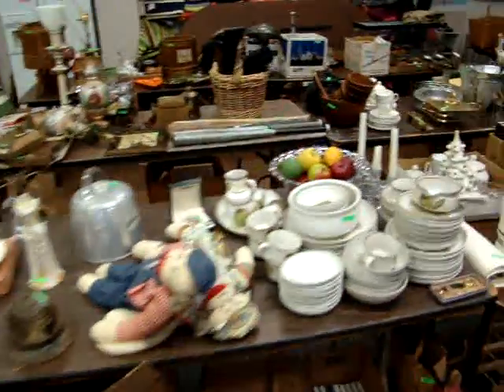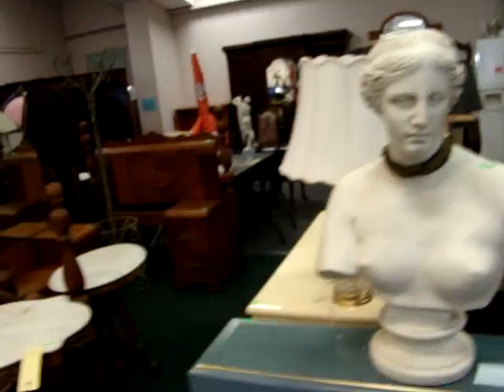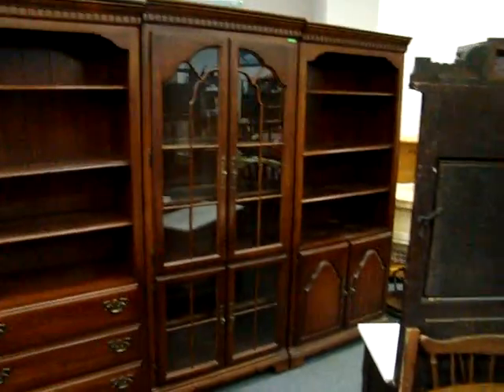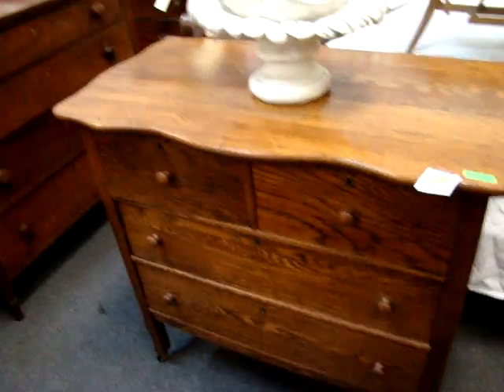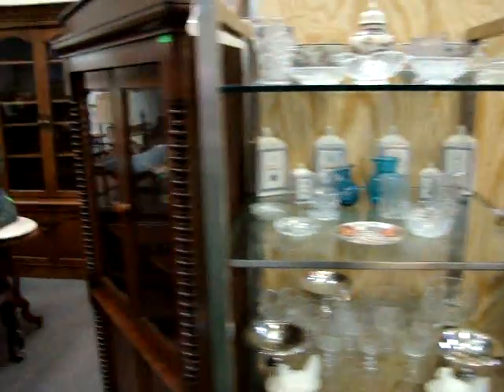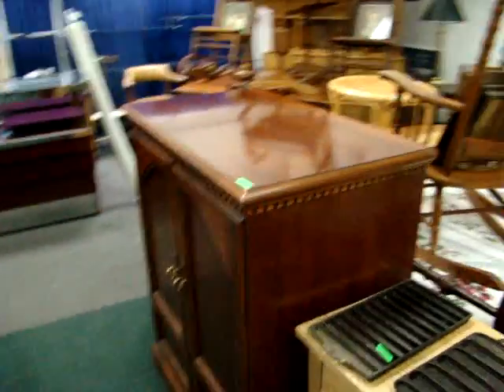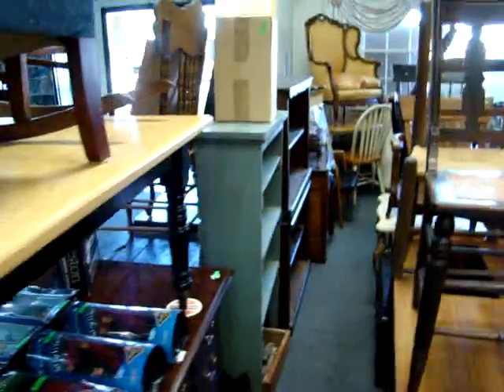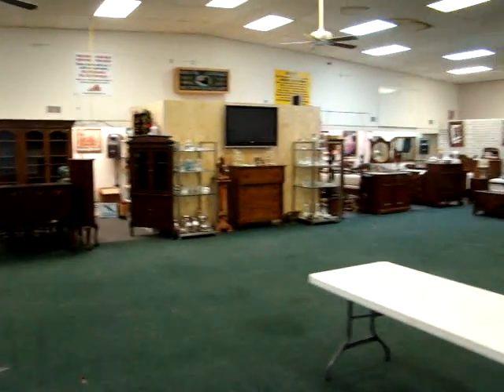Pre-View Wednesday Night Public Auction 3/26/08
Pre-View Wednesday Night Public Auction 3/26/08 Auctions every Wednesday night @ 6:00pm
14300 Midlothian Trpk Midlothian,Va.